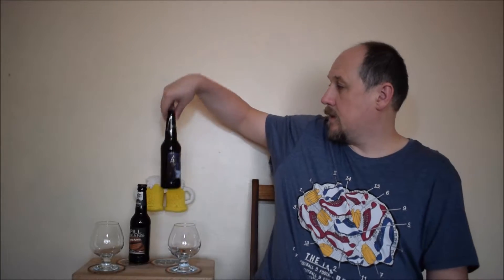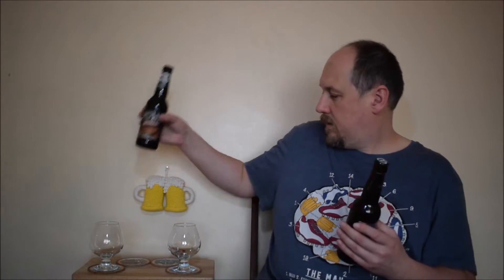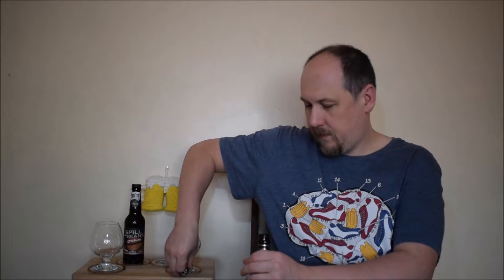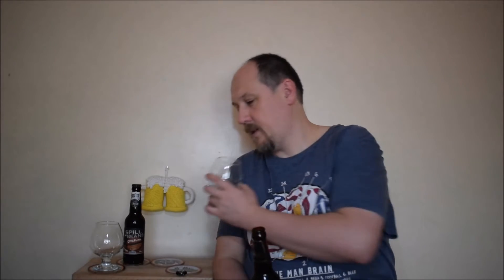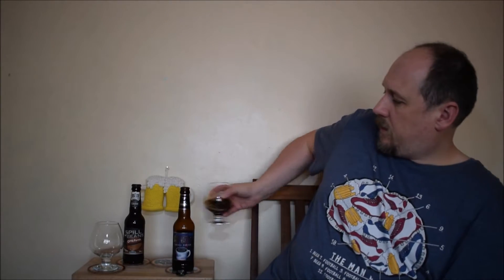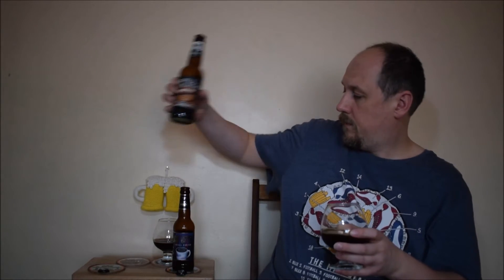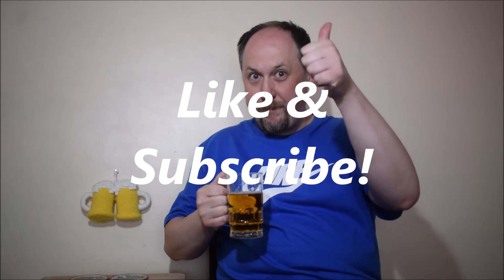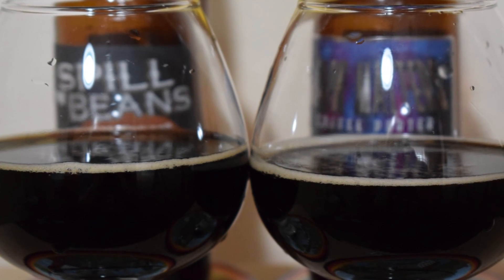Aldi Brains Spill The Beans vs Dark Matters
Ale Degustation compares two Welsh Porters: Aldi Brains Spill The Beans and  Dark Matters

Brewed for Aldi (UK) by Brains

Spill The Beans
Deep brown porter brewed with real coffee beans. There is initial roasted malty chocolate aroma  with notes of caramel, liquorice, raisins and some cocoa. The taste is creamy  smooth with notes of chocolate, figs, raisins and sweet malt.

Dark Matters Coffee Porter
This pitch-black porter packs a roasted, malty chocolate aroma. Notes of caramel, liquorice, raisins and some cocoa, followed by a creamy and smooth taste. In a universe full of wonders, it's the dark that matters.